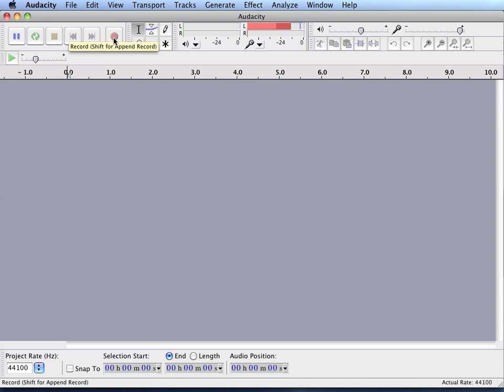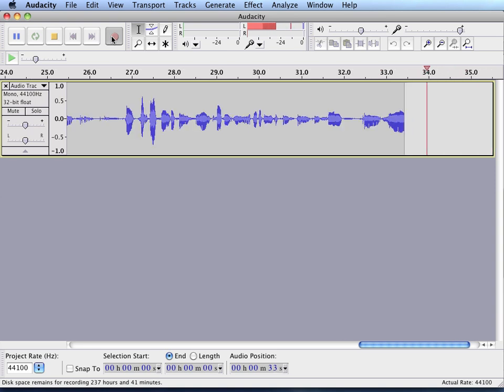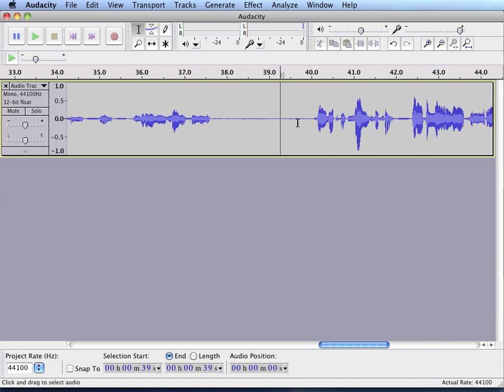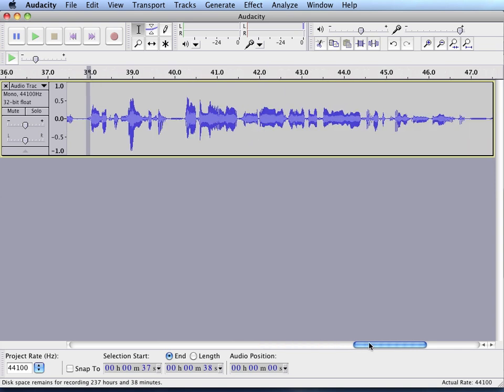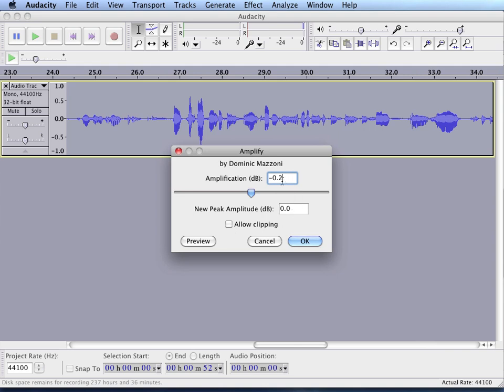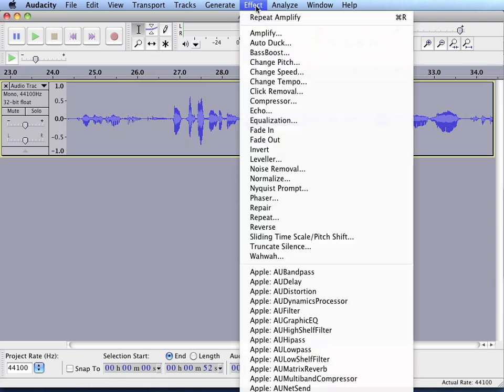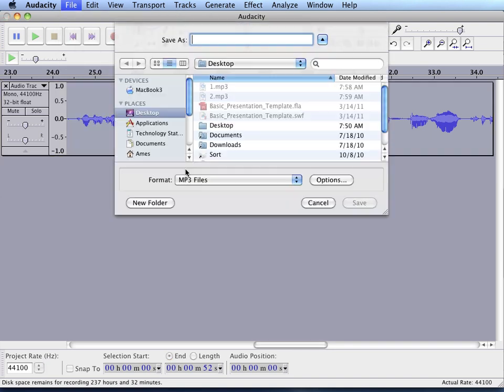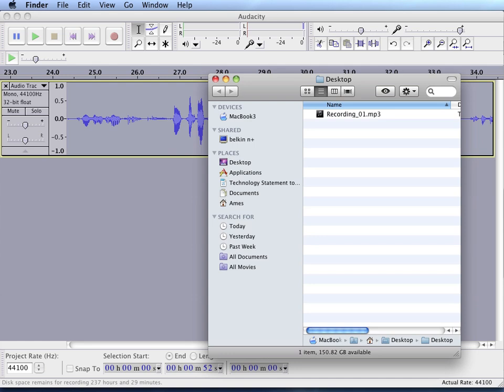Recording and Editing with Audacity 1.3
A demonstration of basic recording and editing in Audacity and the export of an Audacity recording as an MP3 file.